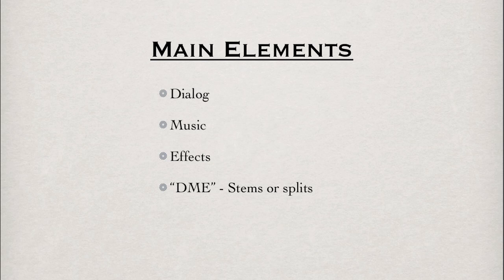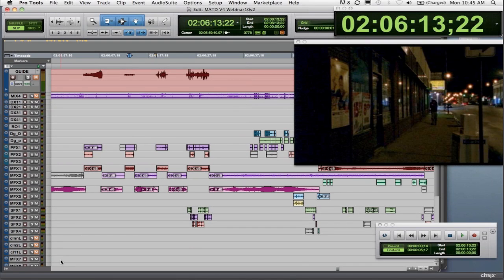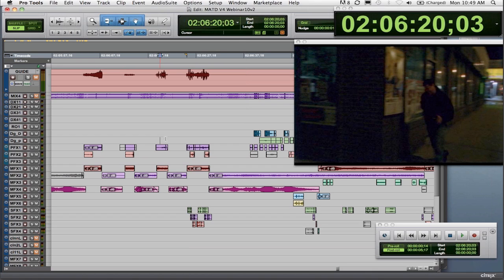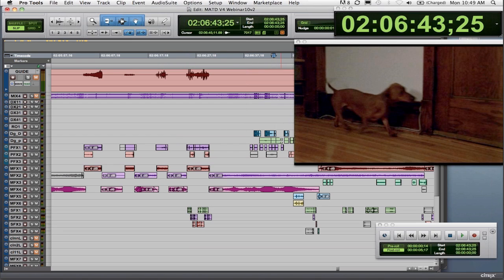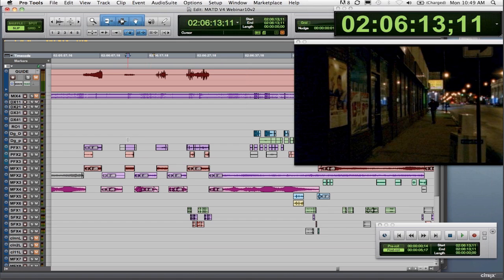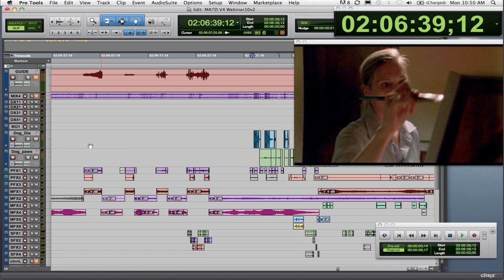Sound Design for Digital Filmmakers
This webinar is for anyone seeking a better understanding of the sound design process and considerations in working with sound in postproduction along with learning sound design's innate value in telling great stories.

It will guide the participant in better understanding how stories are told with sound and how the manipulation of sound elements create tension and mood, time and space.

You will learn about editing sound effects in layers, using pads and drones to create mood, how to effect emotions with reverberation and digital processing and how to shape the story with the use of sound.k